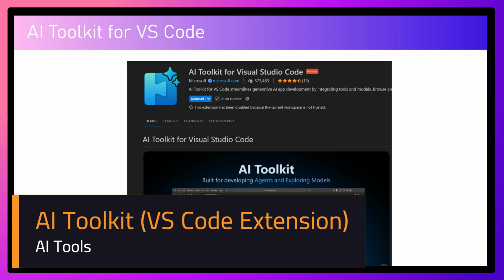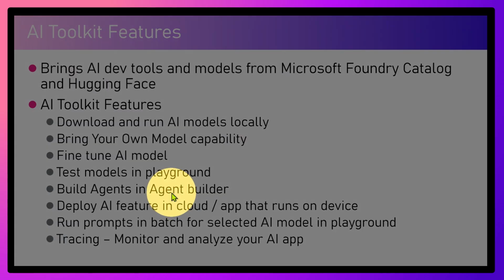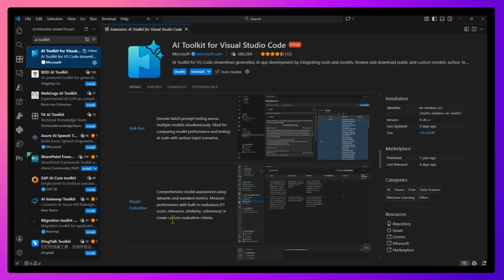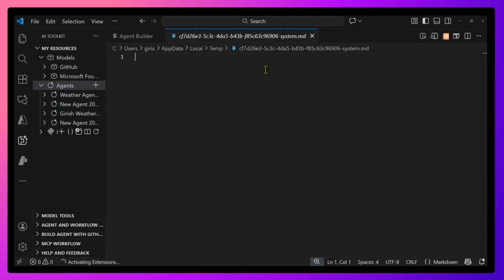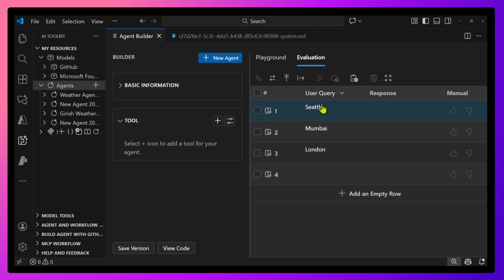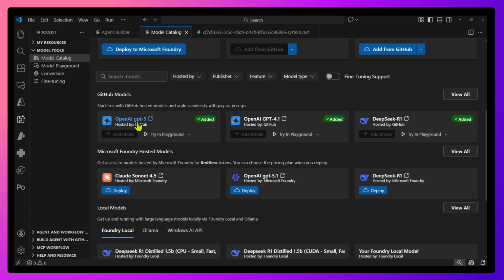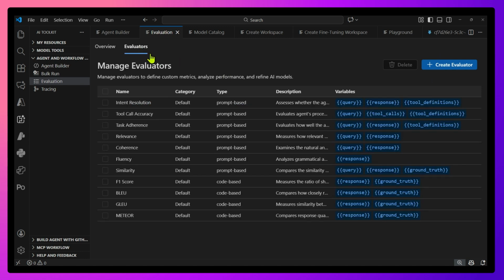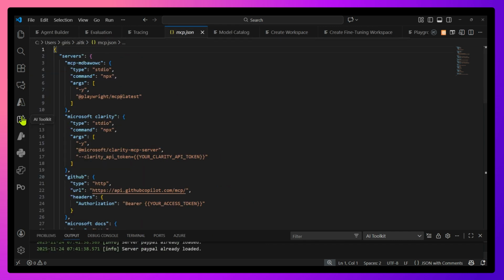What is AI Toolkit - Visual Studio Code Extension?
This video provides a general walkthrough of the tool - AI Toolkit for Microsoft Visual Studio Code.

Girish Uppal explains about VS Code extension - AI toolkit which allows you to explore, create, manage and deploy agents and build AI solutions.

Some of the capabilities of AI Toolkit are:
✔️ Streamlines generative AI app development by integrating tools and models
✔️ Discover, explore and evaluate models
✔️ Build and test agents in minutes
✔️ Seamless MCP tool integration
✔️ Playground – for real time model testing
✔️ Streamlined prompt engineering & agent dev workflow
✔️ Bulk Run – execute batch prompt testing across models
✔️ Fine tuning – Customise and adapt model for specific domains
✔️ Model conversion